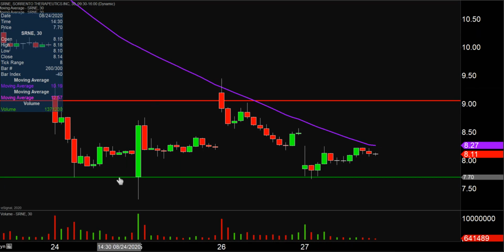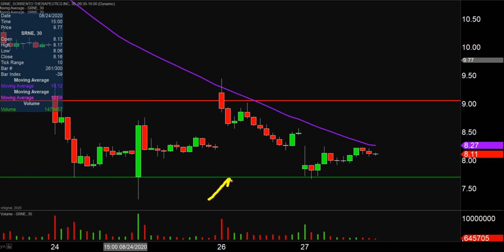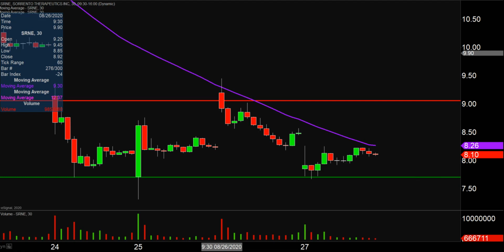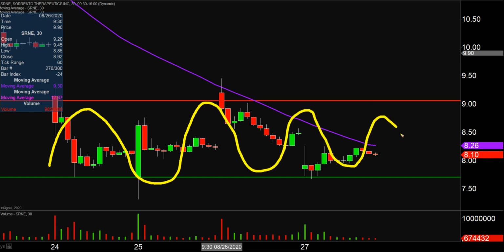Sorrento Therapeutics, Inc. - SRNE Stock Chart Technical Analysis for 08-27-2020